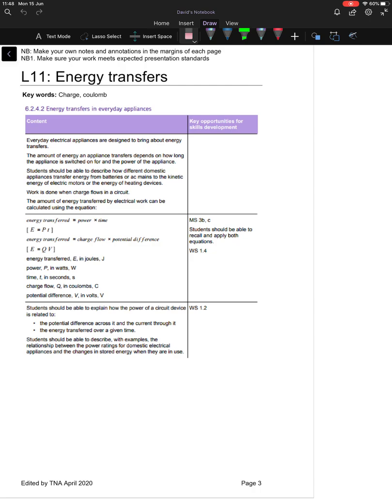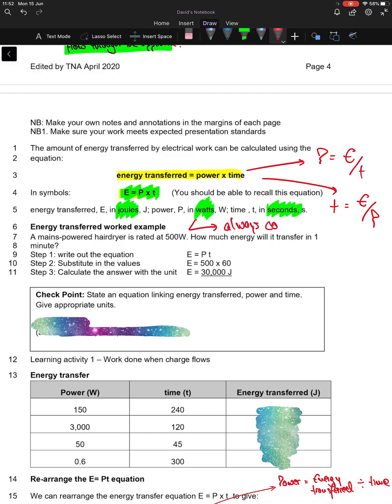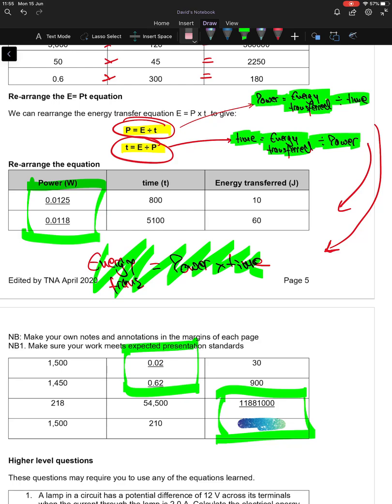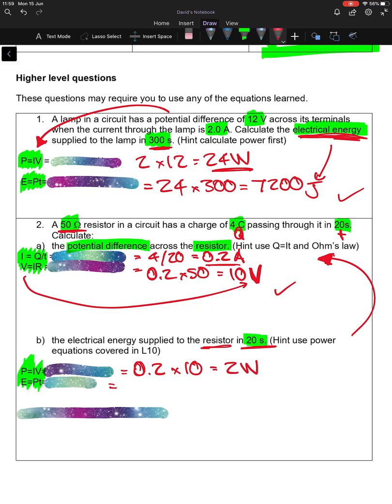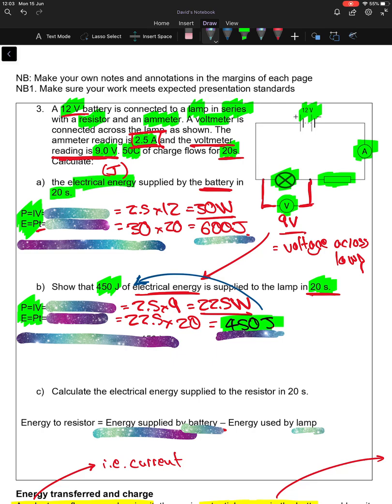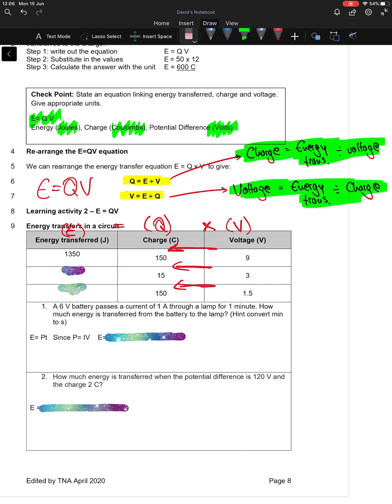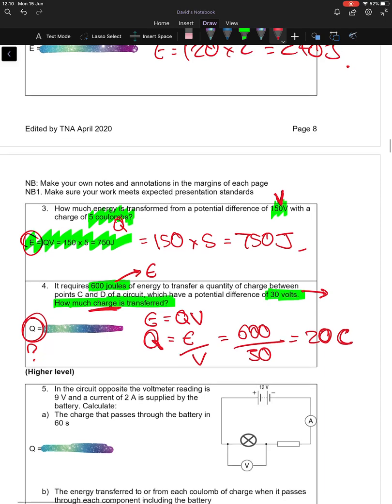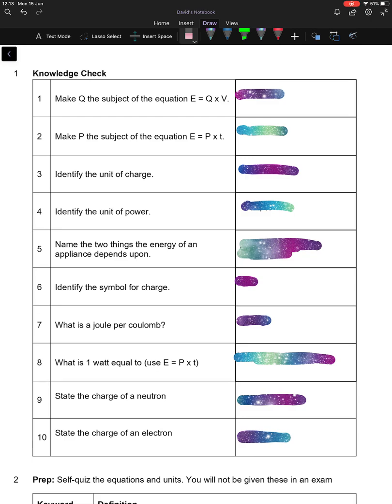Electricity - L11 Energy Transfers